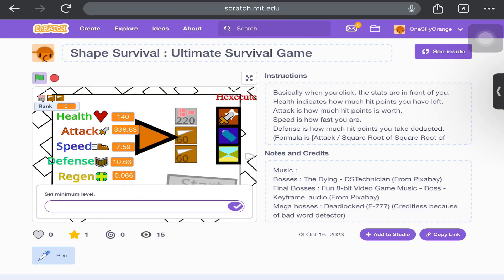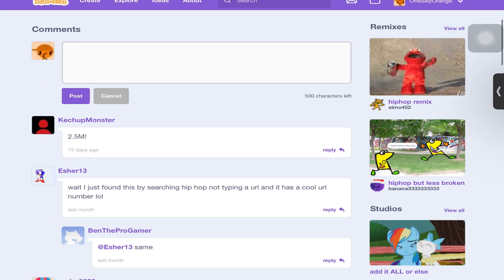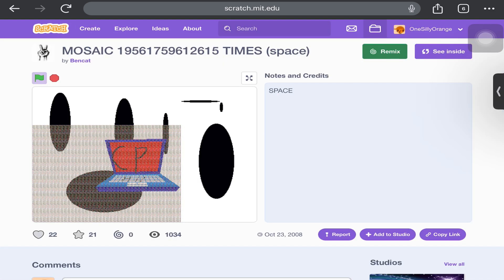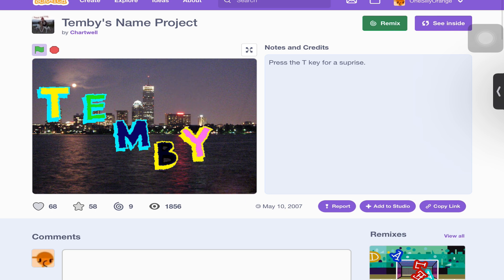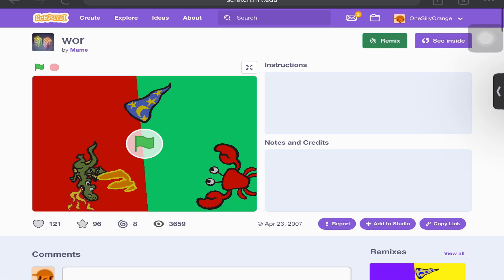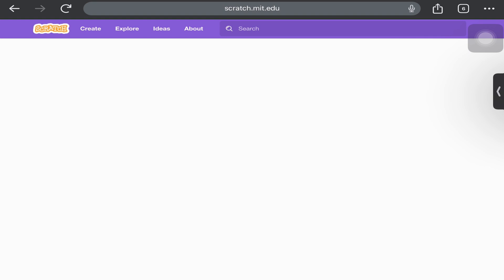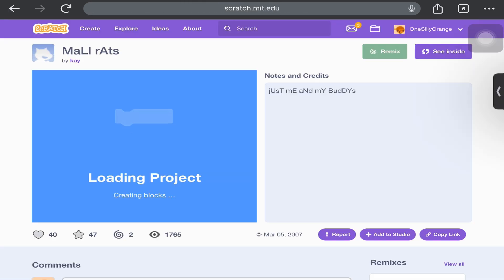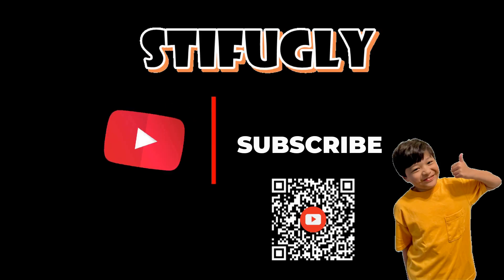Scratch: Finding the Oldest Project in Scratch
Just wondering how do old Scratch projects looks like. My quest is to find them and see how they are.